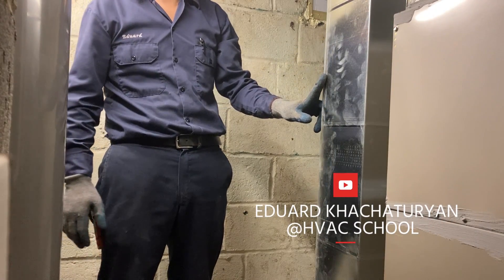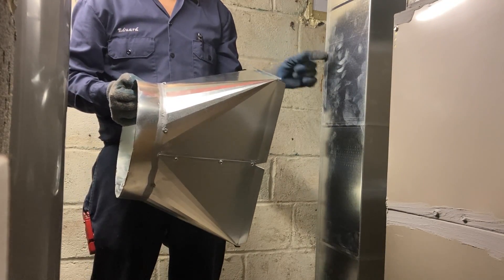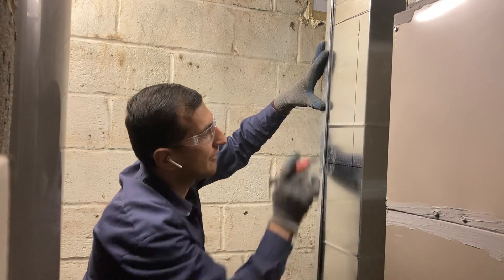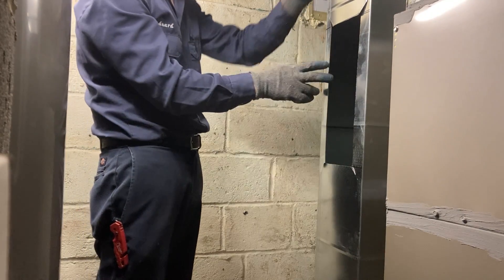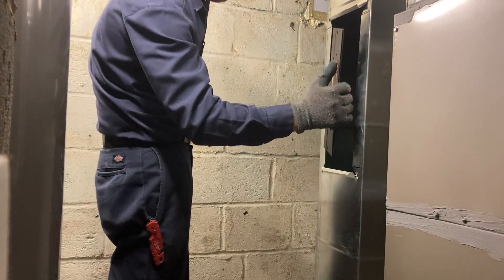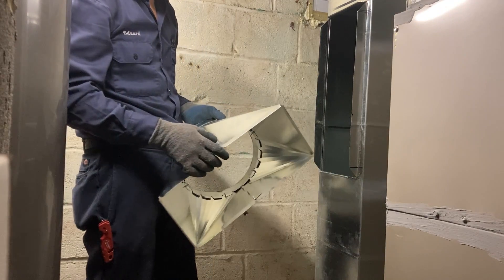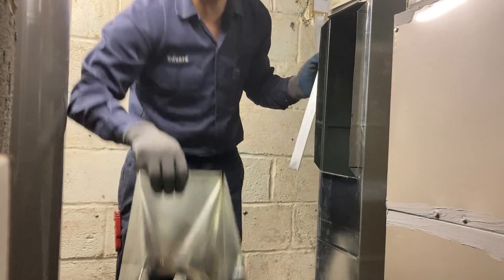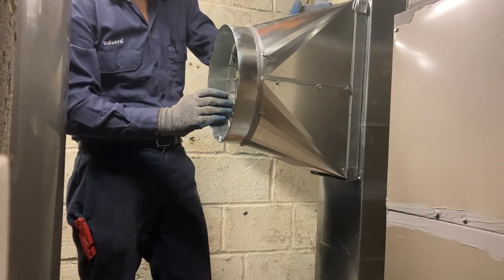Installing a Rectangle to Round Transition into an Existing Metal Duct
Eduard shows us more practical metal duct work skills by installing a rectangle to round transition into and existing duct riser.